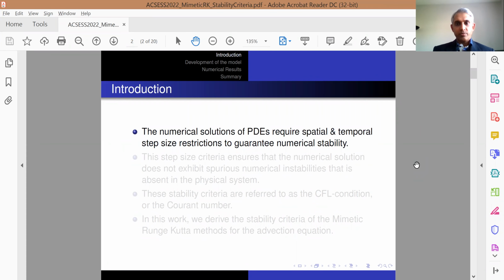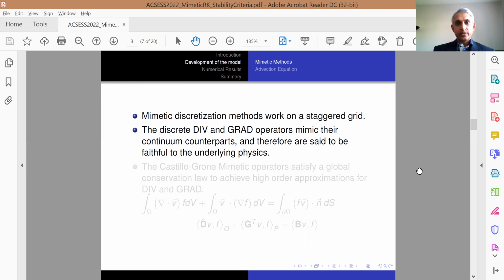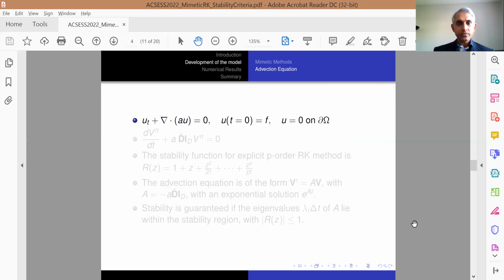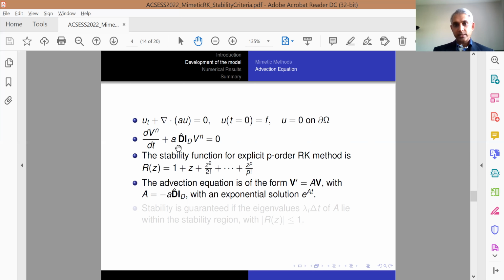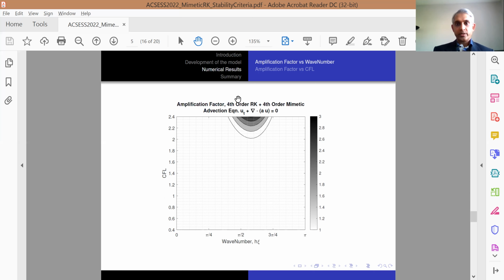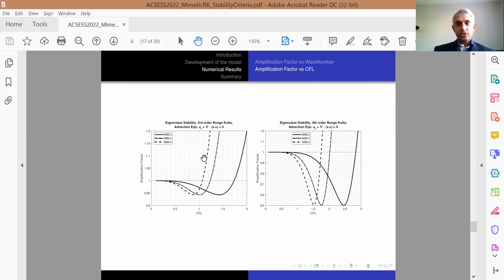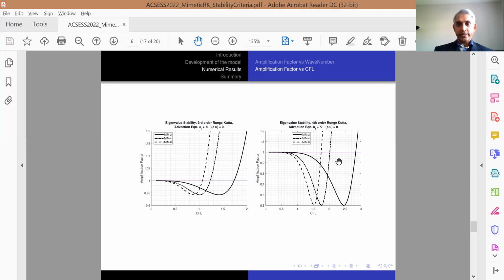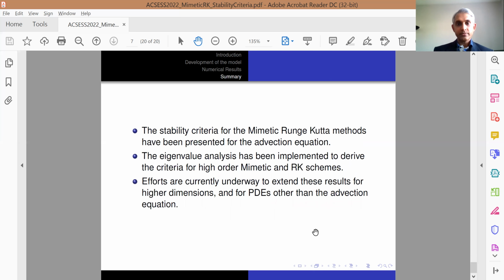Stability Criteria For The Mimetic Runge Kutta Methods - Anand Srinivasan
Anand Srinivasan
Stability Criteria For The Mimetic Runge Kutta Methods